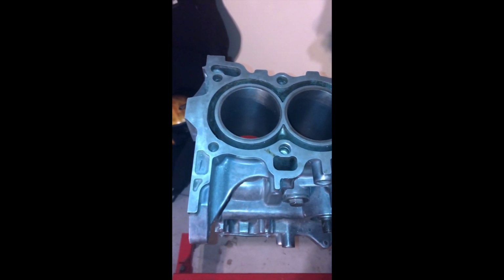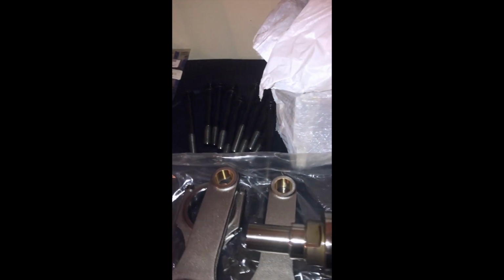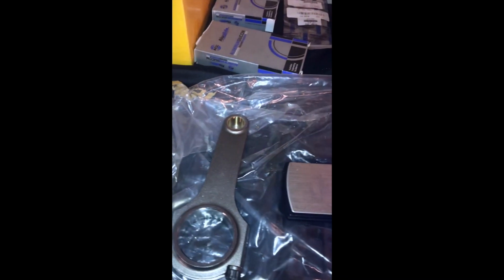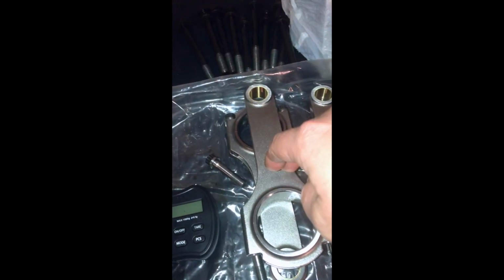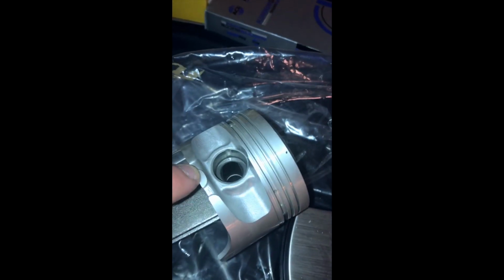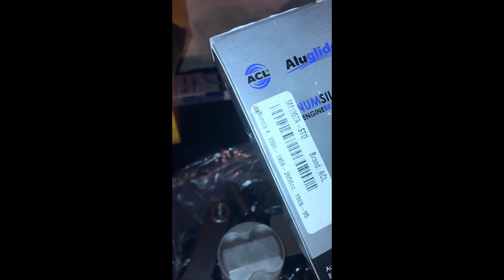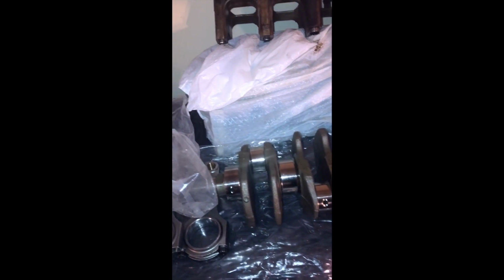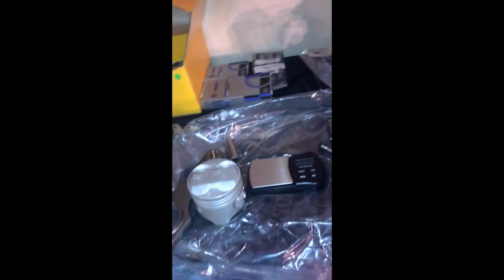D16 ALL MOTOR PARTS AND PLANS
D16 ALL MOTOR BUILD PARTS THUS FAR FUTURE PLANS